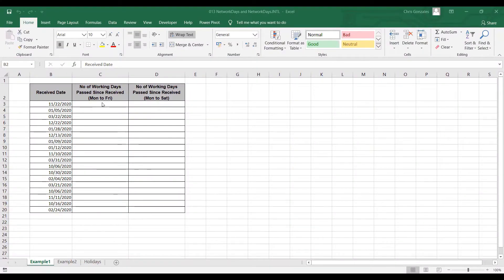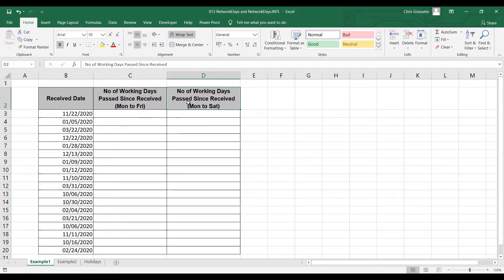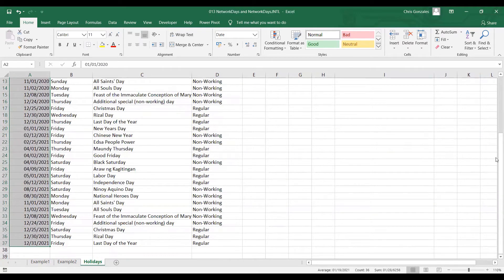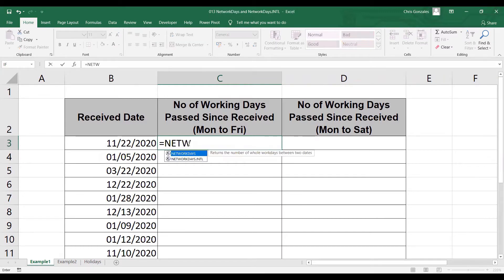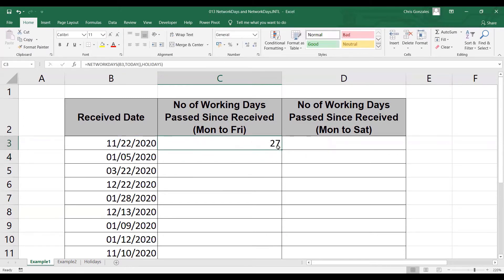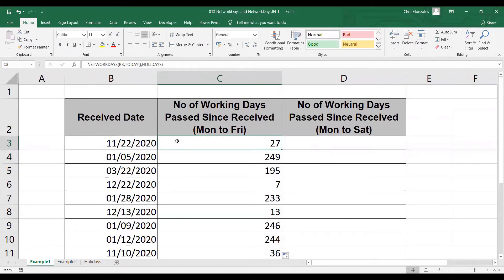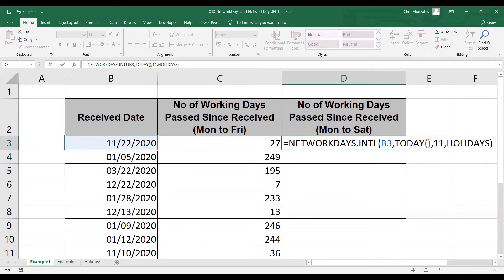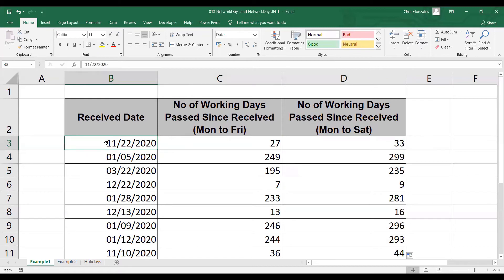Excel Tutorial No 013 NetworkDays and NetworkDays.INTL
In this video you will learn how to calculate number of working days between two dates using NetworkDays function.

If you want to learn more about Name Manager please refer to this video